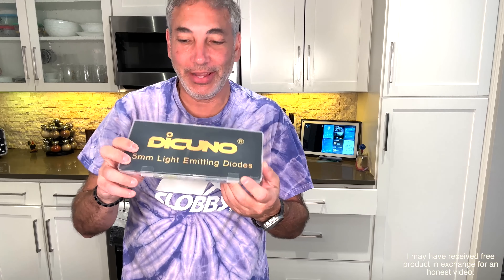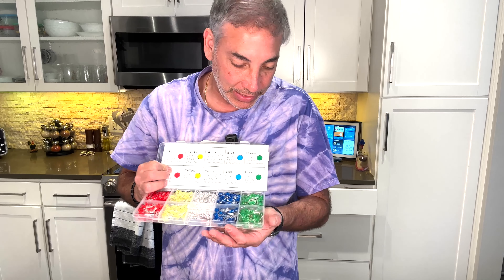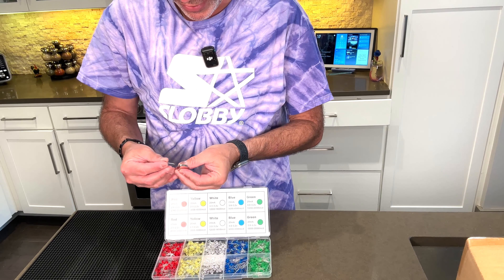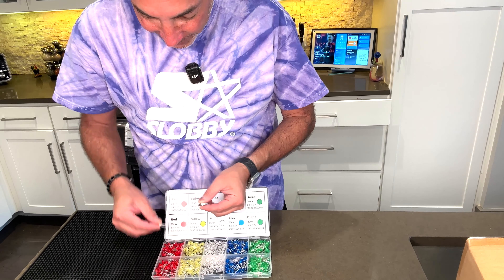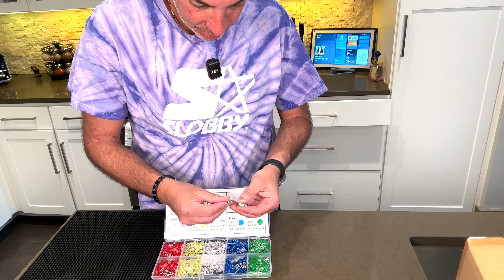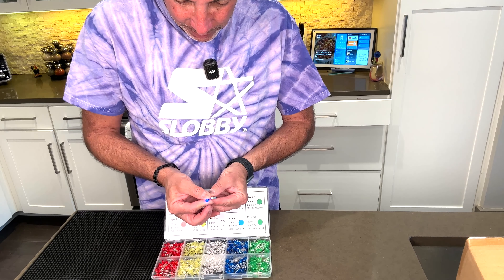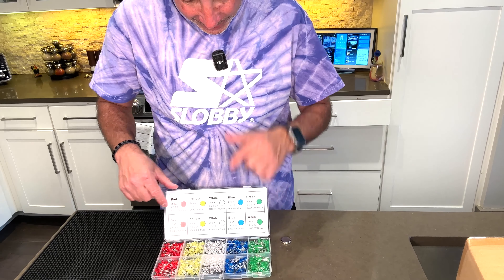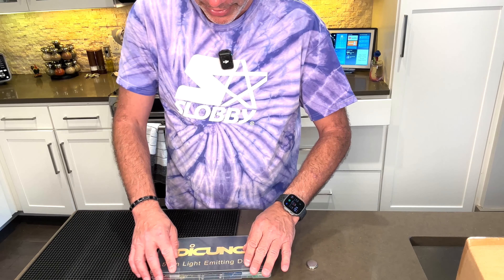Color LED Lights Review & Unboxing 4K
The DiCUNO 450pcs 5mm LED Light Emitting Diode Kit is an essential collection for hobbyists, engineers, and DIY enthusiasts. This kit includes 450 LEDs in five vibrant colors—White, Red, Yellow, Green, and Blue—with 90 pieces of each color, making it perfect for a variety of projects.
Key Features:
Assorted Colors: The kit features a balanced assortment of colors, allowing you to choose the perfect hue for your projects. Whether you're working on electronics, crafts, or lighting designs, this variety ensures you have the right color on hand.
High Brightness: Each LED emits a bright light, making them suitable for applications that require visibility and impact. They are ideal for use in models, displays, and decorative lighting.
Durable and Energy-Efficient: These LEDs are designed for longevity and low power consumption, making them an energy-efficient choice for your projects. They produce minimal heat, ensuring safety during extended use.
Easy to Use: The 5mm size is standard for many electronic projects, making these LEDs compatible with a wide range of circuits and setups. They are easy to solder and integrate into your designs.
Organized Storage: The kit comes in a convenient box that keeps the LEDs organized and easily accessible. This helps prevent mixing up colors and makes it simple to find the right LED when you need it.
Versatile Applications: Perfect for hobby projects, educational purposes, or professional applications, these LEDs can be used in everything from Arduino projects to home decor lighting.
Enhance your creative projects with the DiCUNO 450pcs 5mm LED Light Emitting Diode Kit, a reliable and colorful addition to your toolkit.
From Amazon
(AD)